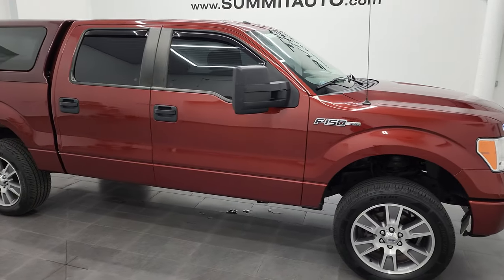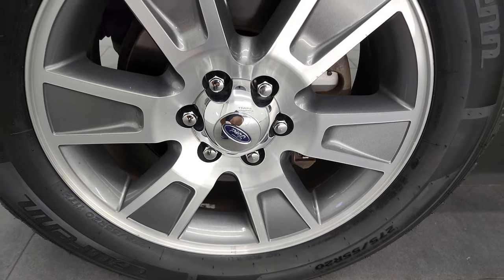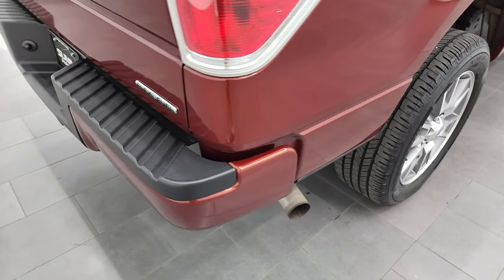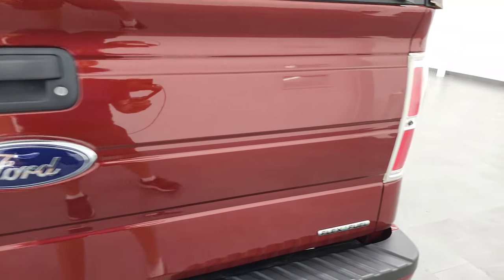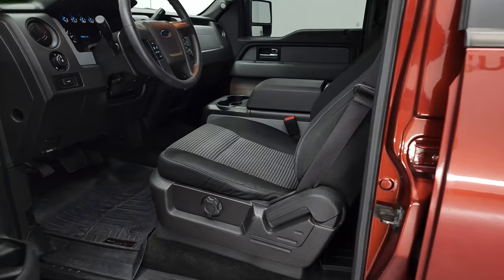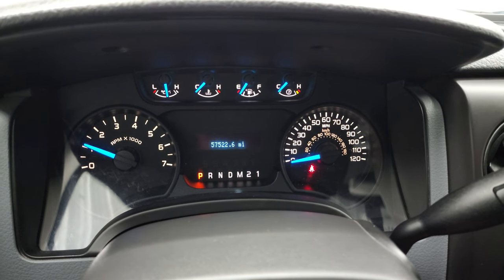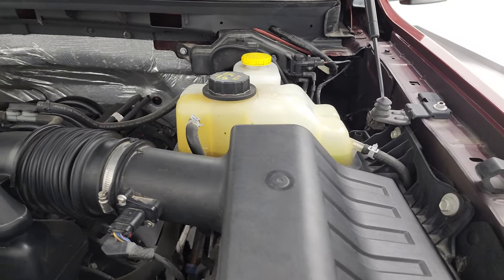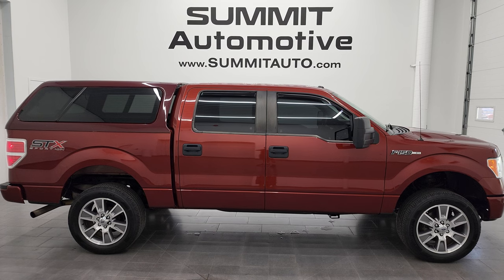2014 FORD F150 STX SUPERCREW SHORT IN SUNSET METALLIC 4K WALKAROUND 12411ZA SOLD!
This 2014 FORD F150 STX CREW CAB SHORTBOX 4WD WITH THE 5.0L V8 IN SUNSET METALLIC ORANGE FOR SALE IN FOND DU LAC OSHKOSH WISCONSIN 54935 is the vehicle we did walk around review of today.

Thank you for checking out this video of this 2014 FORD F150 STX CREW CAB SHORTBOX 4WD WITH THE 5.0L V8 IN SUNSET METALLIC ORANGE FOR SALE IN FOND DU LAC OSHKOSH WISCONSIN 54935

STOCK: 12411ZA
PRICE: $25,999
MILES: 57,509
MAKE: FORD
MODEL: F150
VIN: 1FTFW1EF8EKF70674
LOCATION: FOND DU LAC OSHKOSH WISCONSIN, 54937 TRUCKS ON 41

CLEAN TITLE HISTORY! CLEAN CARFAX! NEW TIRES! 5.0 Liter DOHC V8 Engine with E85 Flex Fuel Capabilities, 360 Horsepower, Full Four Door Crew Cab, Short Box 5 1/2 Foot Shortbox, XL Package, STX Package, Sport Appearance Package, 6 Speed Automatic Transmission with Optional Manual Tap Shift, Turn Dial 4x4 Four Wheel Drive 4WD, 2 Inch Leveling Lift Kit, Non Smoker, Black Ebony Cloth Seats, Bucket Seats, Ranch Truck Cap Topper, Full Towing Package with Receiver Trailer Hitch, Wiring and Transmission Cooler Tow Package, Telescopic Tow Power Mirrors with Built-in Directional Signals, Advancetrac with Roll Stability Control Traction Control, 3.55 Gears, Brand New Laufen X Fit 275/55 R20 Tires, Painted and Polished Aluminum Rims Premium Wheels, Four Wheel Disc Brakes, Drop-in Bedliner, Bedrail Covers, Fog Lights, E85 Capabilities E-85 Ethanol, Easy Fuel Capless Fuel Fill, Vent Shades, AM / FM Radio Tuner, Sirius/XM Satellite Radio Capabilities Sirius / XM, CD Player, Microsoft SYNC System with Bluetooth, Hands-Free Audio System Blue Tooth, Auxiliary MP3 Jack Portable Audio Connection, USB Jack Portable Audio Connection, Keyless Entry System, Adjustable Height Seatbelts, Driver and Passenger Front Air Bags, L.A.T.C.H. Child Safety System, Side Curtain Air Bags SRS Safety Restraint System, Multi-Function Steering Wheel Controls, Mileage Display, Outside Temperature Display, Weathertech Floormats, Air Conditioning AC, Cruise Control, Power Locks, Power Windows, Tilt Steering Wheel, Automatic Headlights Autolamp, Bronze Fire Metallic, CLEAN AUTOCHECK! Very very clean inside and out! This is one of the sharpest 2014 Ford F150 Super crewcab shortbox 1/2 ton trucks on our lot! Make your move before this super clean and good looking 4wd is gone!

STOCK: 12411ZA
PRICE: $25,999
MILES: 57,509
MAKE: FORD
MODEL: F150
VIN: 1FTFW1EF8EKF70674